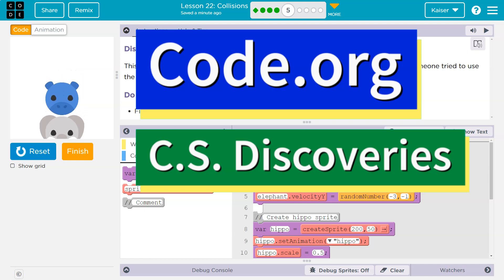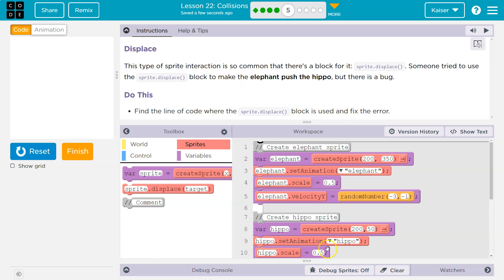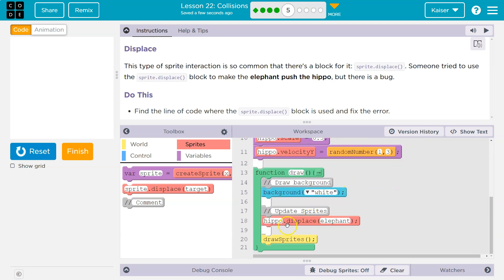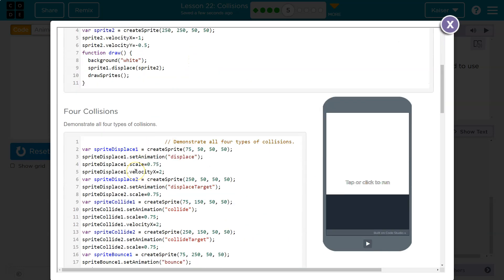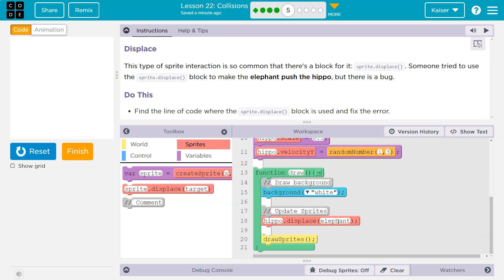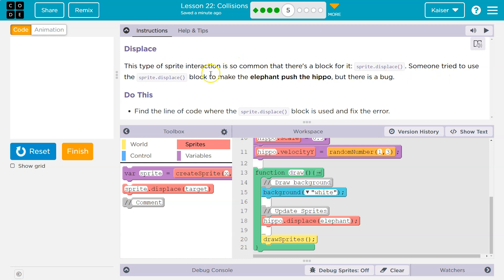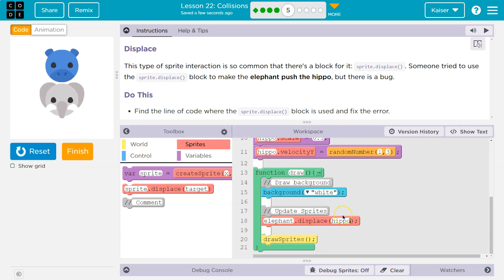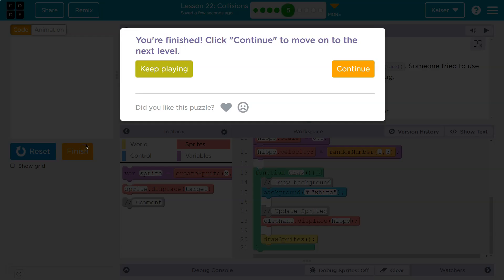Code.org Lesson 23.4 Collisions | Tutorial with Answers | C.S. Discoveries Unit 3